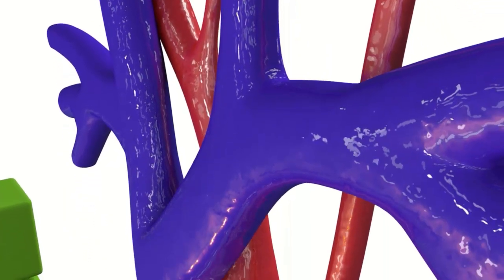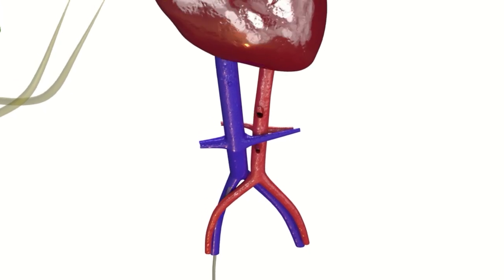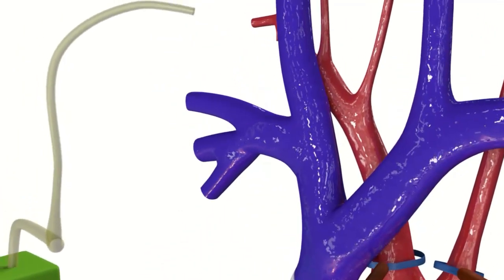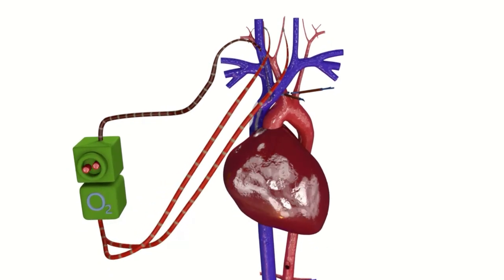Method for open and endovascular perfusion of the head and neck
This procedure targets patients with unresectable brain tumors who have no remaining options for systemic drug therapy. It serves as a method of high-dose localized drug delivery, achieving therapeutic agent concentrations at the tumor site that exceed the limits of systemic therapy due to toxicity concerns.

The video showcases a 2021 experiment performed on non-human primates, whose carotid artery anatomy differs from that of humans.

This 3D scene was created as part of a project by @SEAM3D.

medical animation video
operation 3D animation
anatomy videos
3D medical healthcare visualization
modeling medical 3D
graphics animation
Surgical 3D anatomy
medical training animation
science visualization
medical illustration
3D artist showcase
digital art